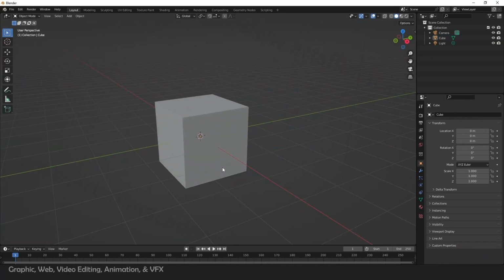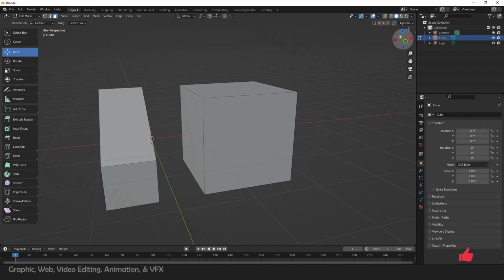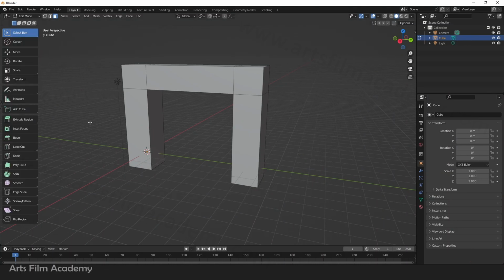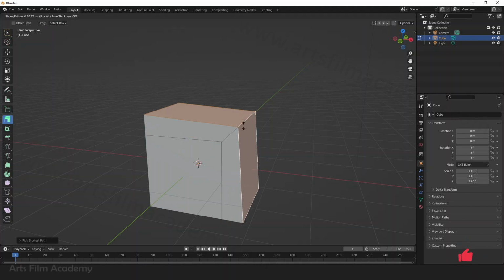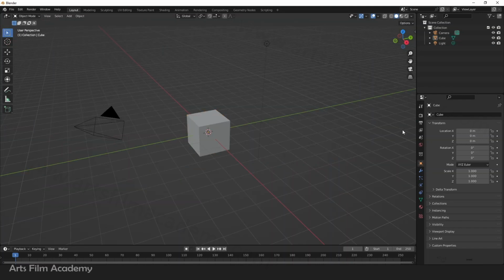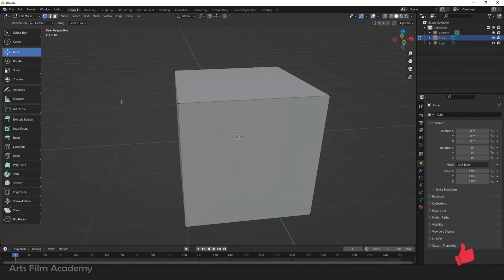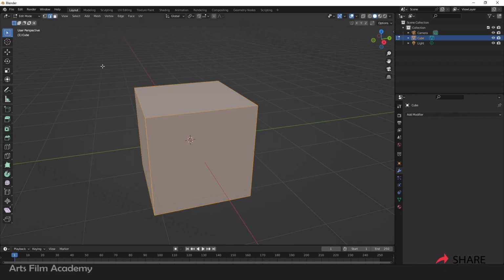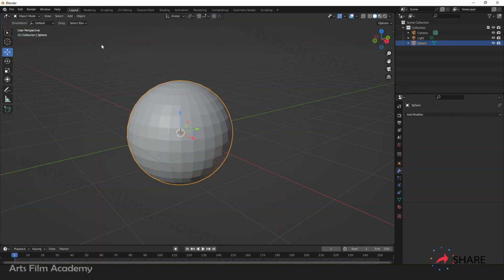Blender essential training | blender edit mode basics beginners tutorials | Class 4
Blender edit mode, Blender essential training tutorials for beginners | Blender Modeling Tutorial Course, learn blender 3d modeling in version blender beginners tutorial, learn how to use blender 3d for beginners.